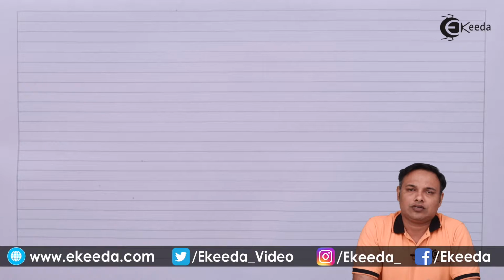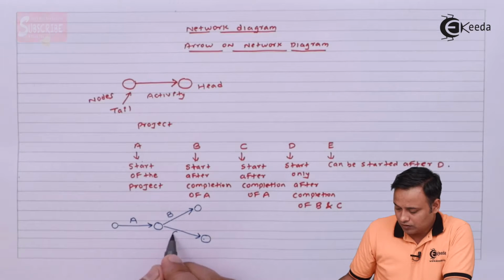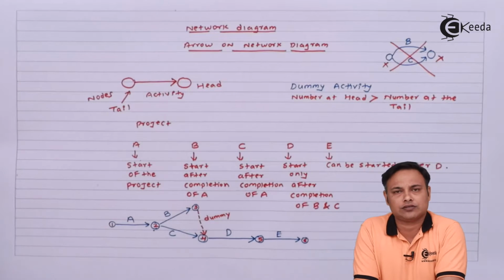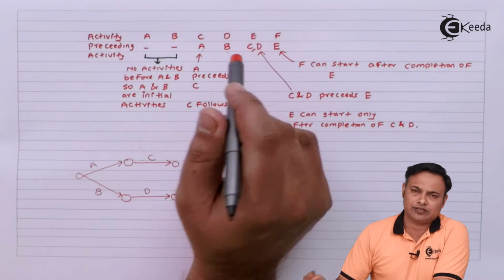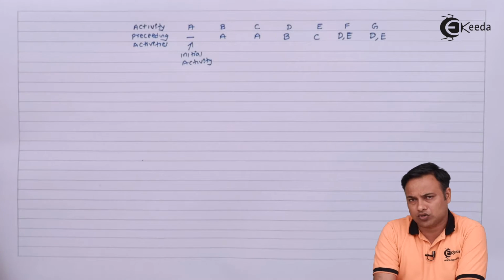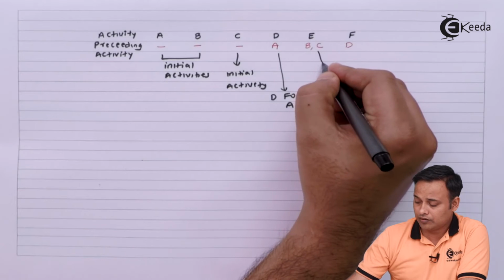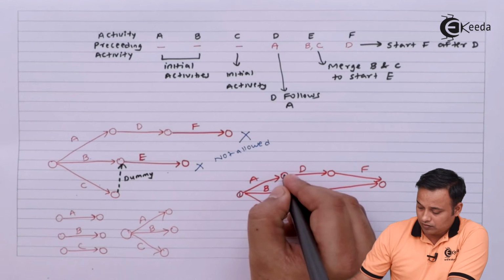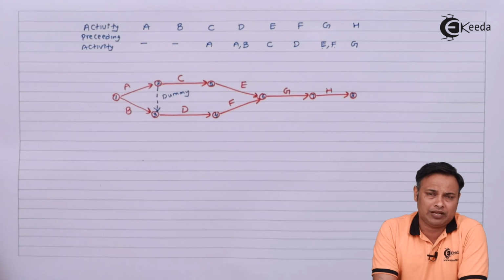Introduction to CPM Part I - Operations Management CMA Inter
Introduction to CPM Part I Video Lecture From Linear Programming in Operations Management CMA Inter Chapter of Operations Management CMA Inter Subject For Commerce Students.

Operations Management CMA Inter
Linear Programming in Operations Management CMA Inter lectures
Linear Programming in Operations Management CMA Inter
Linear Programming in Operations Management CMA Inter video
Linear Programming in Operations Management CMA Inter video tutorial
Ekeeda Commerce

Happy Learning : )